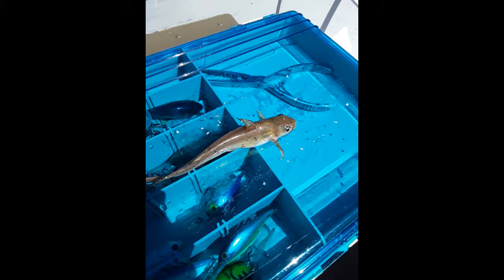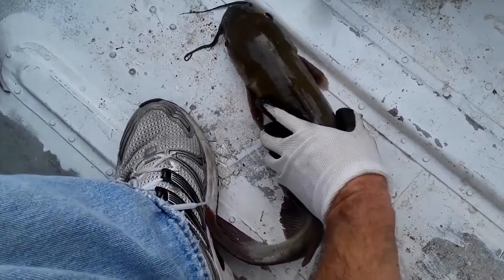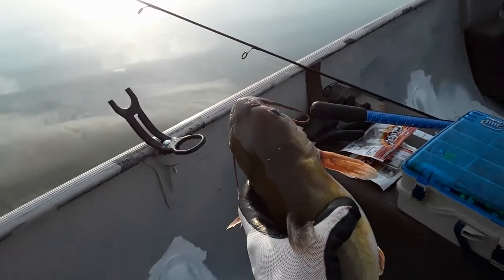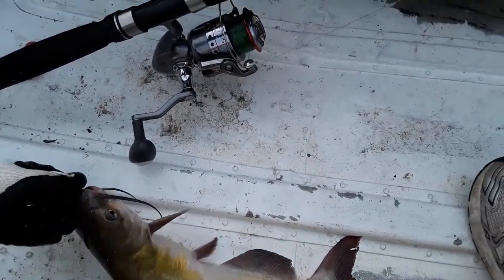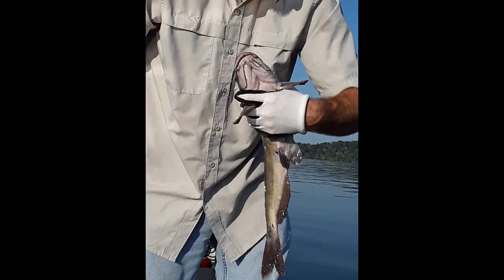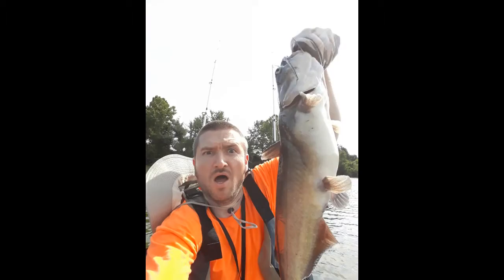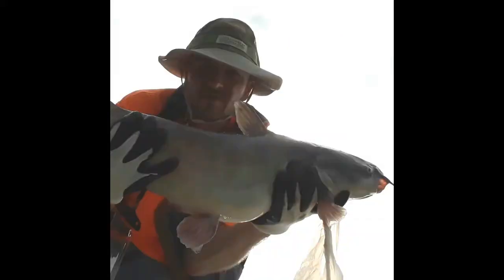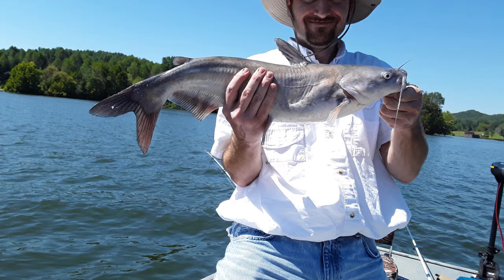How to hold a catfish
This video is about picking up and holding a catfish safely. I show a few different holding options with small, medium and large catfish.